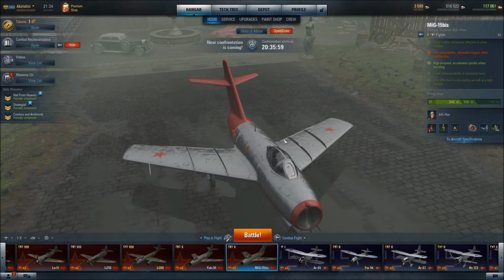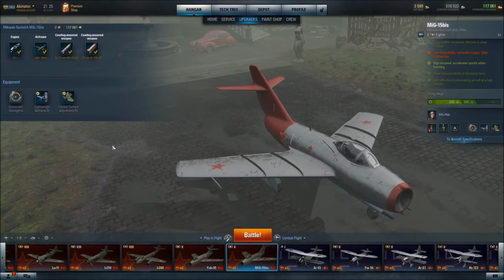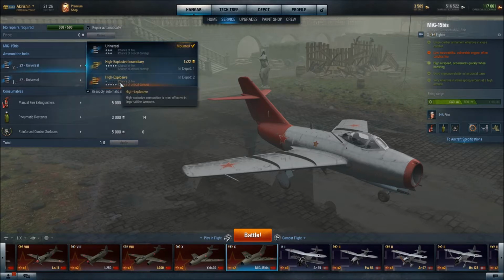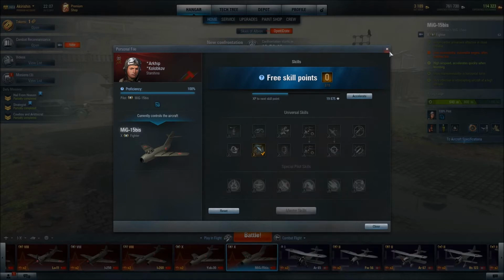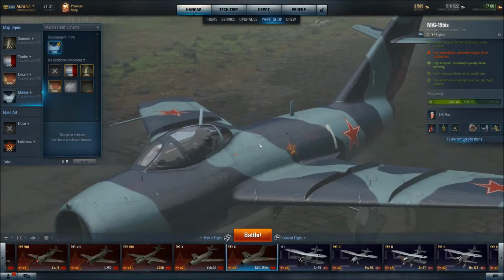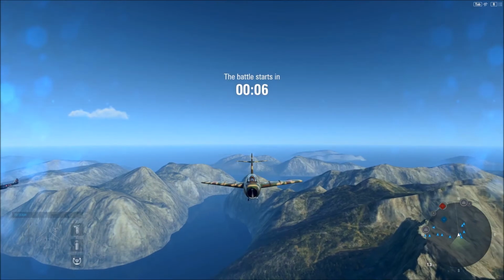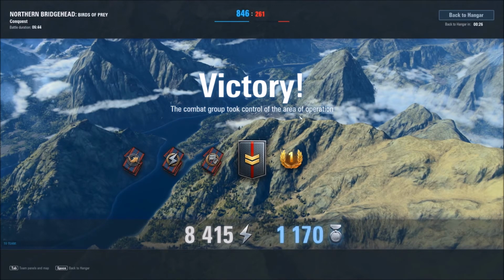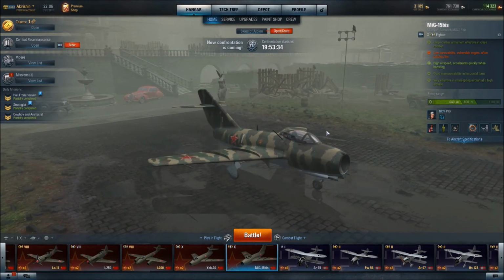World of Marplanes 2.0.2 | 9 Kills | Tier X MiG 15bis Russian Fighter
Greetings and salutations, this is Akirishin.  I hope you enjoy this video as I talk you through my build and strategy for the Tier X Mikoyan-Gurevich MiG-15bis Russian fighter.  Of course as always I will also feature some PVP to the sounds of Russian music so that you can see this aircraft in action.

From Russia with Love
Huma-Huma

Bravura
U.S. Army Band

Soviet-Anthem